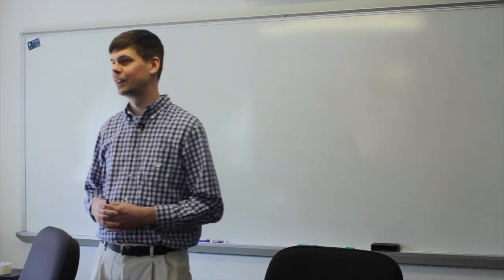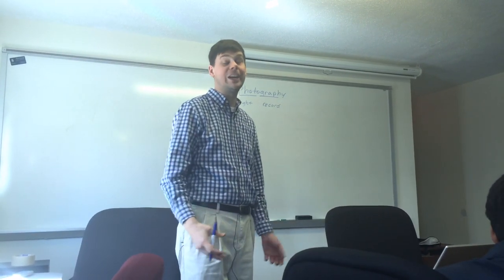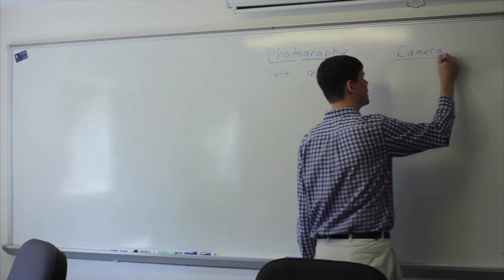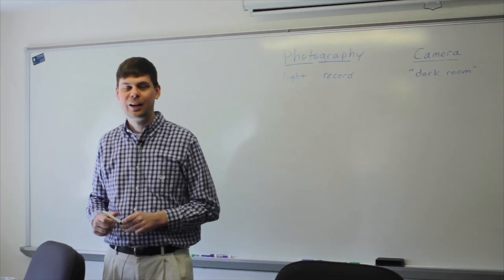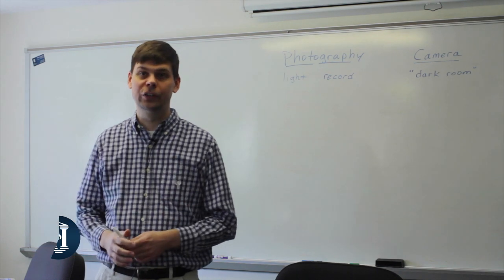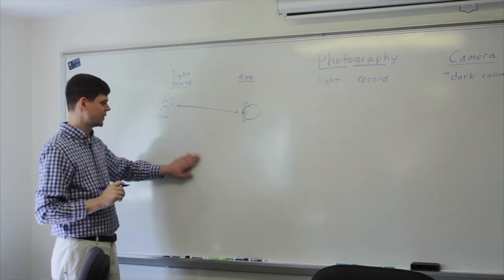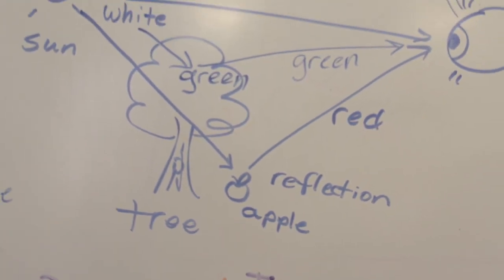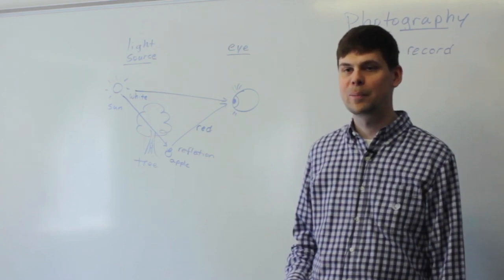Digital Photography, Part 1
Digital Photography, Part 1, by Kevin Patterson